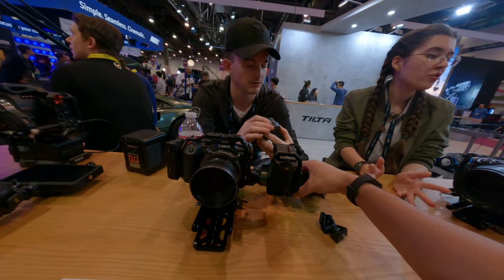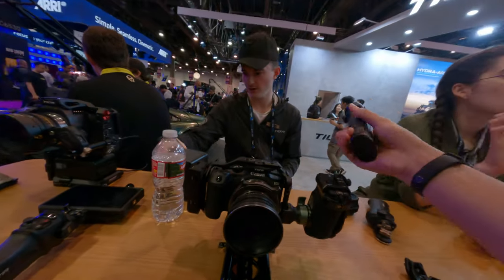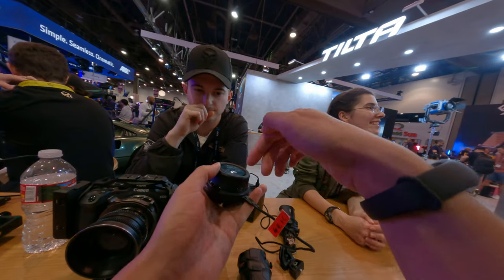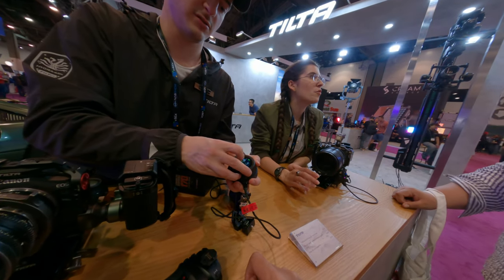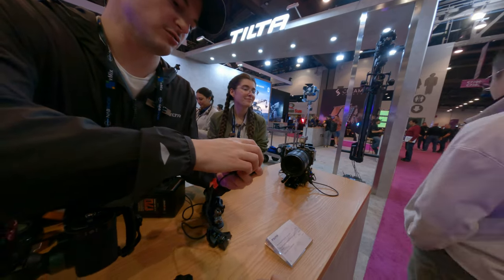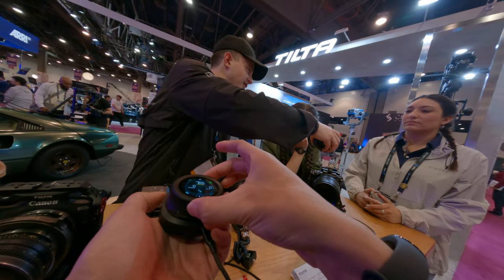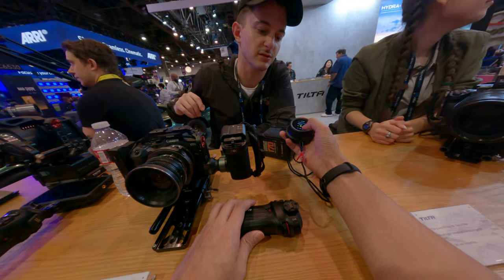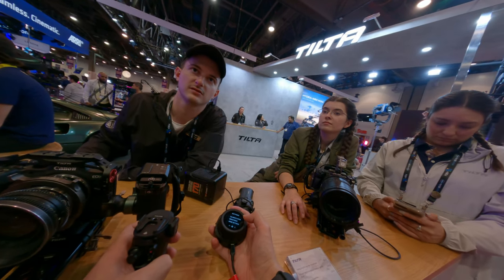crazy affordable motorized controlling system tilta camera equipment accessories setup nano 2 NAB